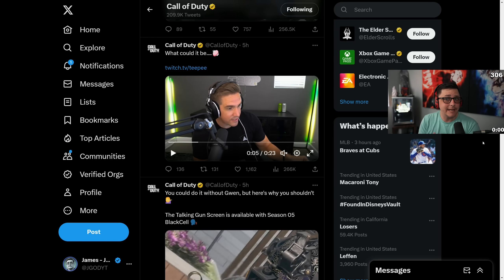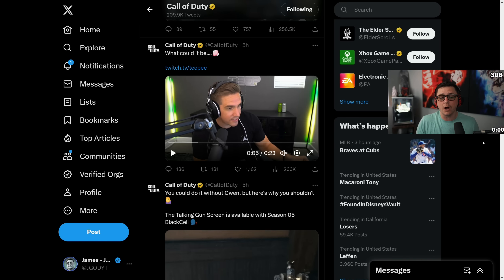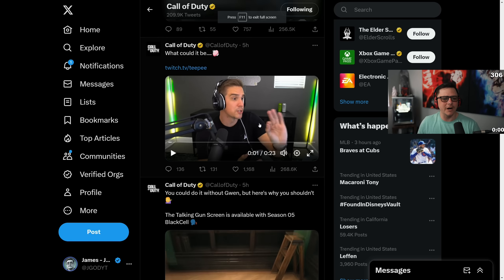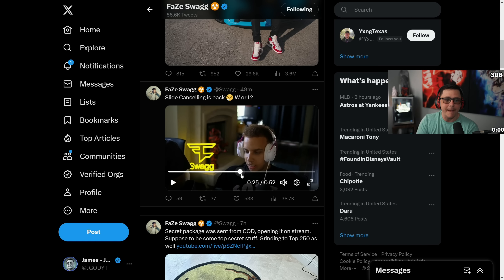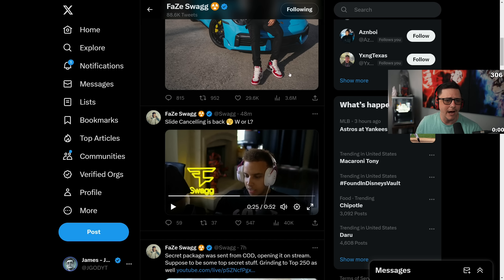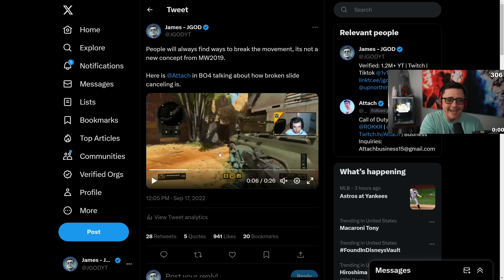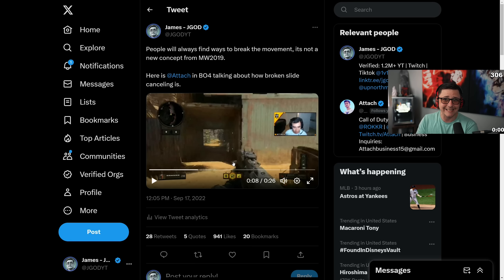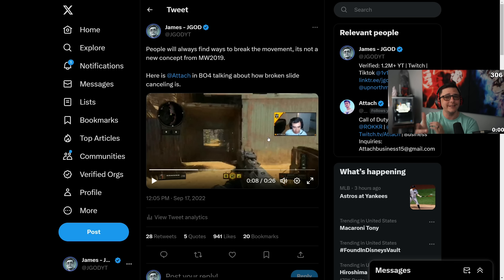Slide Canceling Coming Back to Warzone!?!?!?!?!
Connect with JGOD Online:
Like JGOD Gaming on Facebook:

My Gear:
1440p144hz Monitor
1080p144hz Monitor

Partner Discounts Using Code "JGOD":
Gfuel Energy Products: